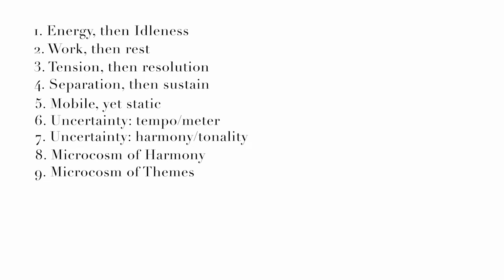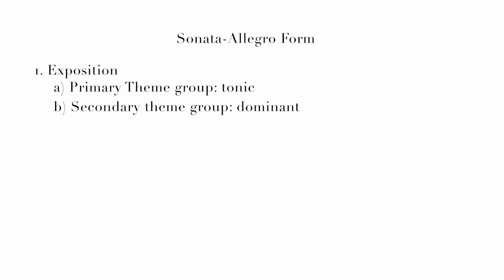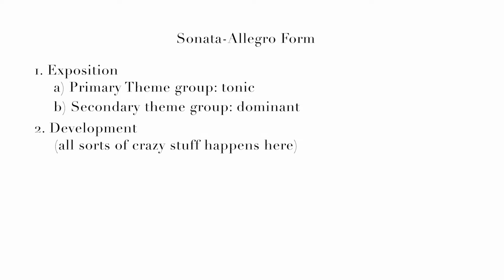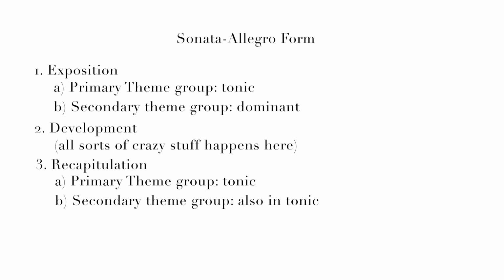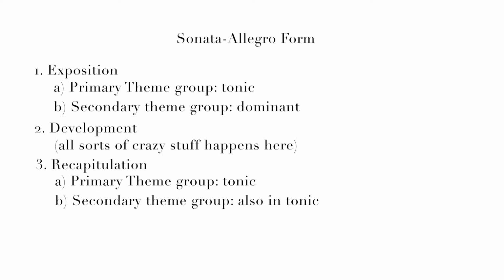How Beethoven Writes A Motif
It's only four notes, but they have become perhaps the most recognizable four notes in Western Classical Music. So today, we are picking it apart, note by note, to see if we can figure out how Beethoven writes a motif.

Music Examples:
Beethoven - Symphony No. 5 in C Minor